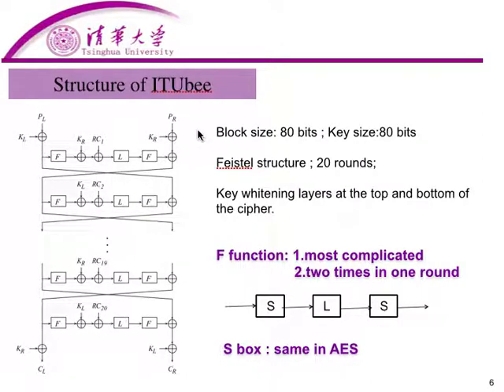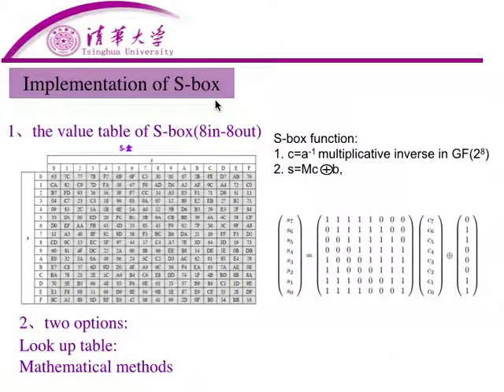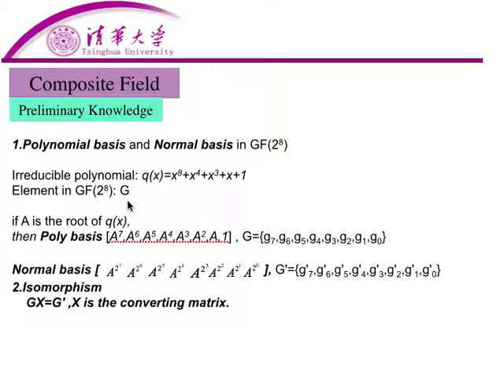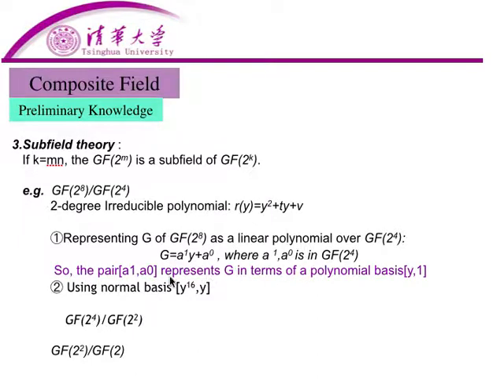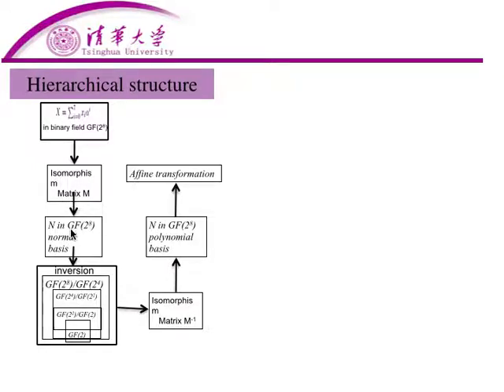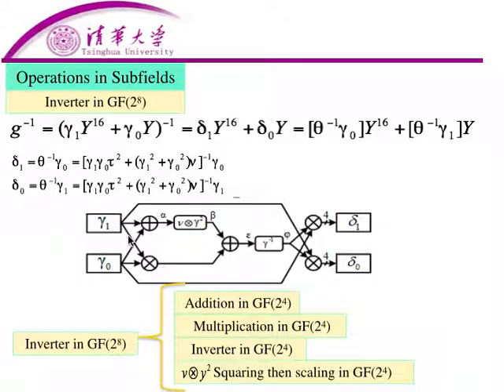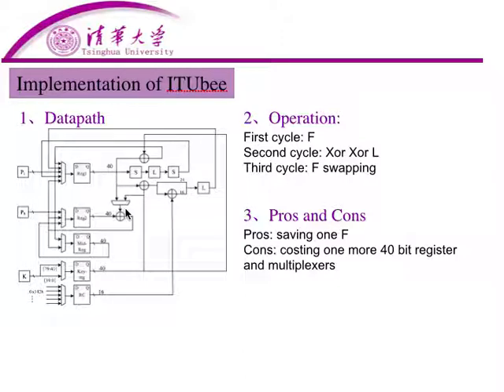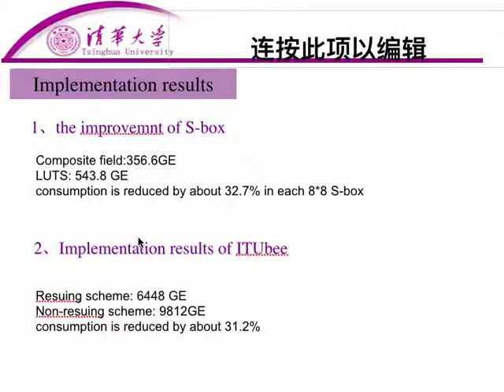juhua's video presentation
This presentation is for the International conference on Internet Technology and Secured Transactions(ICITST-2017). The title of this paper is" Efficient hardware implementation of ITUbee based one composite field". The author is Liu Juhua, who is from Tsinghua University of China.